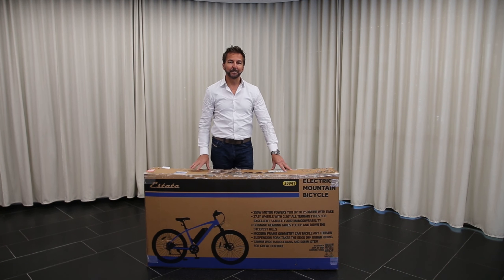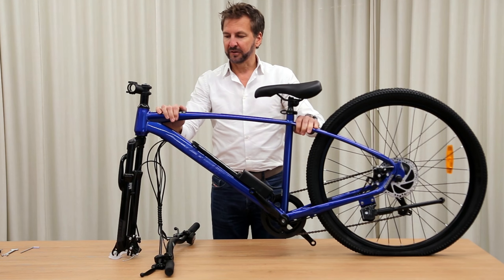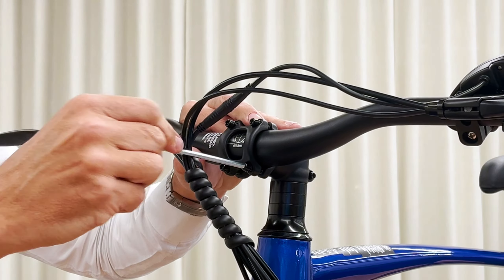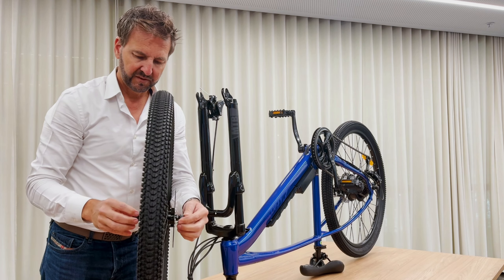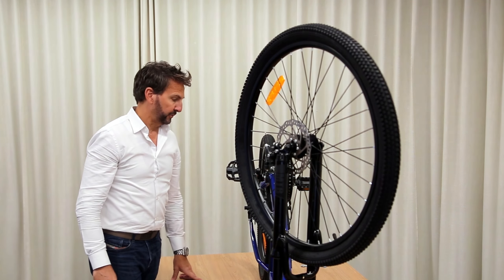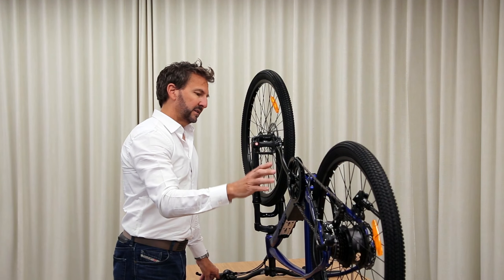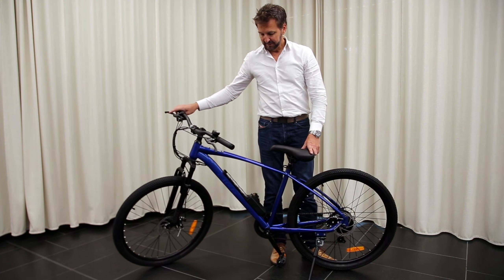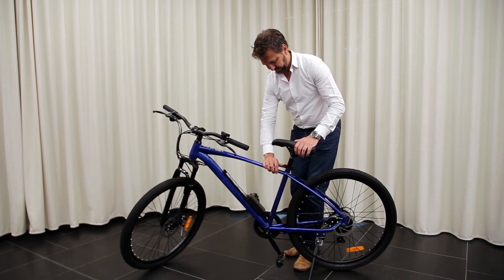EST-EMB30 | Electric Mountain Bike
Conquer any trail with the Electric Mountain Bike, powered by a 250W 36V hub motor that delivers strong performance across varied terrains. The bike’s contemporary steel frame ensures durability while maintaining a sleek, modern look. Coupled with a 36V 7.8 Ah lithium battery, you can enjoy extended rides with consistent power.

Shimano 7-speed gears provide smooth, reliable shifting, making it easy to tackle hills and rough patches. The 27.5” wheels, paired with wide 2.30” all-terrain tires, offer superior traction and stability on uneven surfaces.

For a comfortable and controlled ride, the bike features a suspension fork that smooths out bumps and shocks. Mechanical 160mm rotor disc brakes ensure dependable stopping power, so you can ride with confidence on challenging trails.

Wide 720 mm handlebars and a 50 mm stem enhance handling and control, providing a comfortable riding position. Whether you’re navigating rocky paths or enjoying a scenic trail, this Electric Mountain Bike is built to elevate your outdoor adventures.